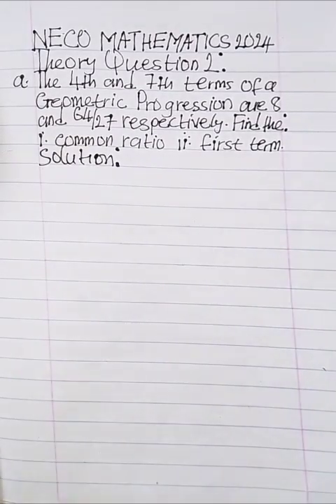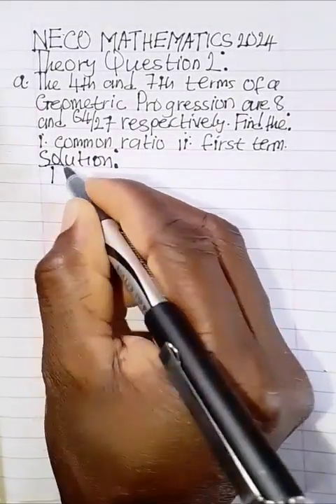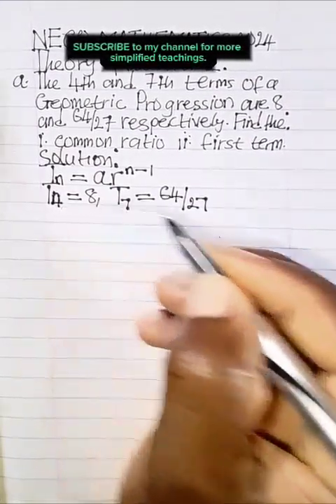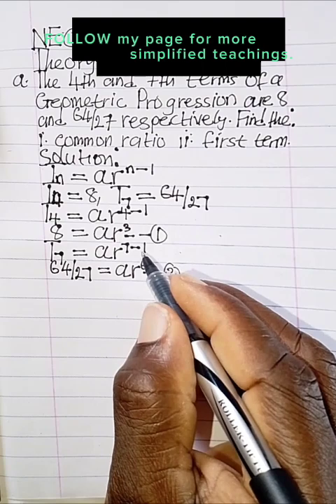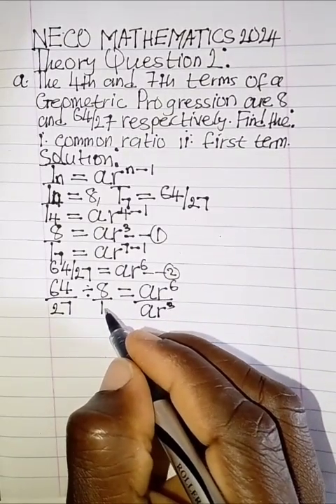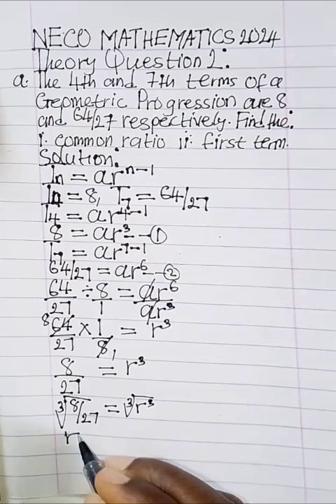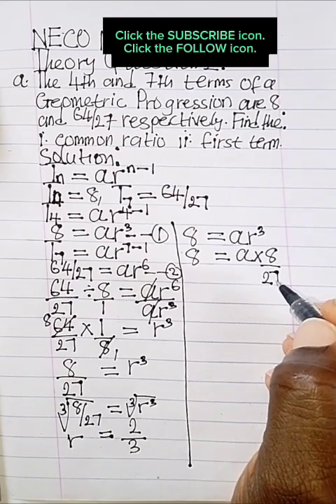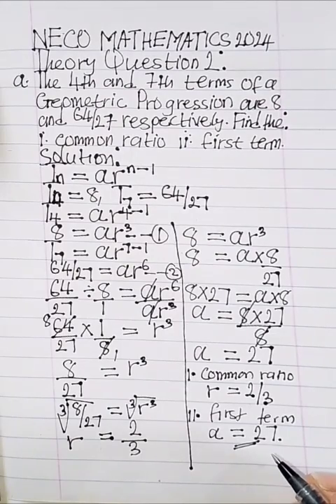NECO 2024 Mathematics Theory Question 2a